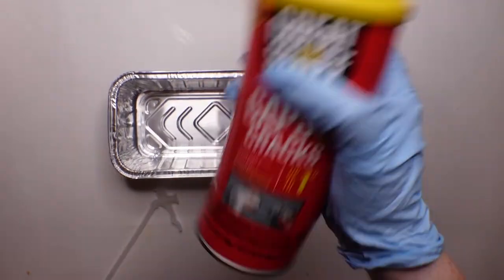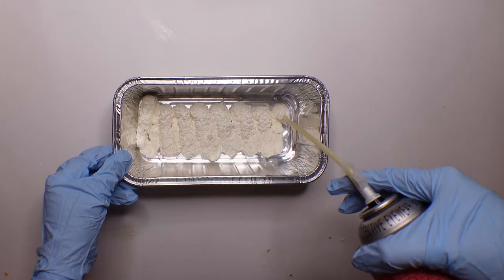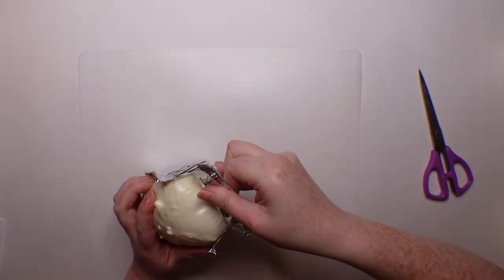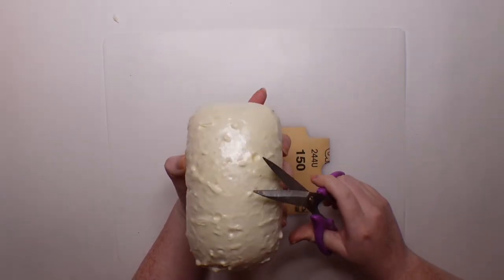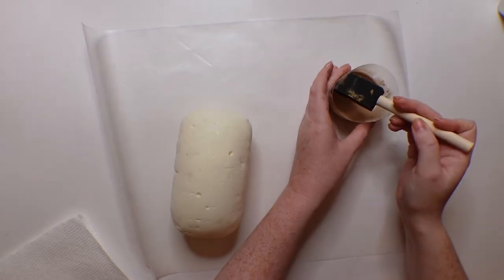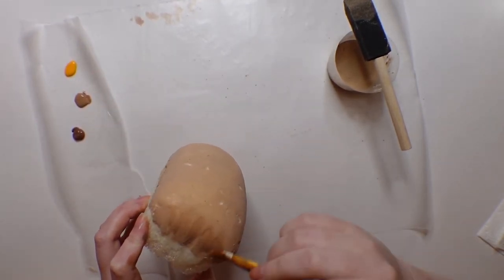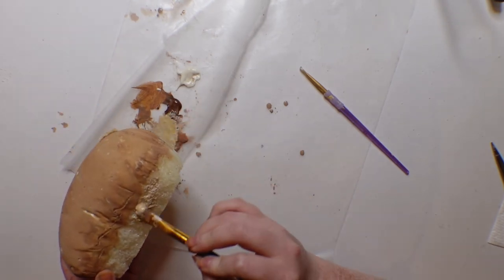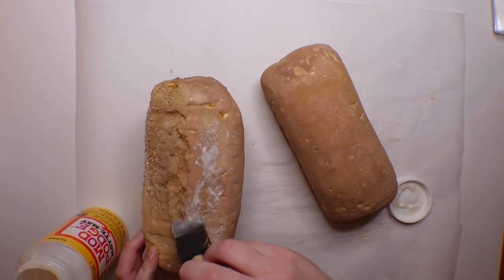How to make faux bread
Expand for supplies list and written instructions!

Supplies:
    Spray foam
    Disposable bread tin
    Disposable gloves
    Serrated knife
    Acrylic paints: “Apricot” and “Territorial Beige” from Apple Barrel and “Bleached Sand” from Americana.